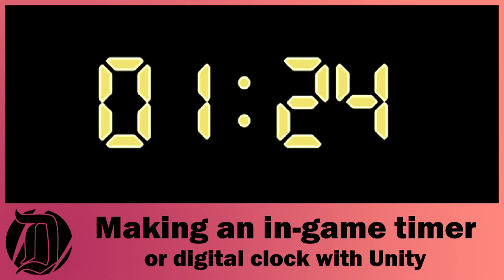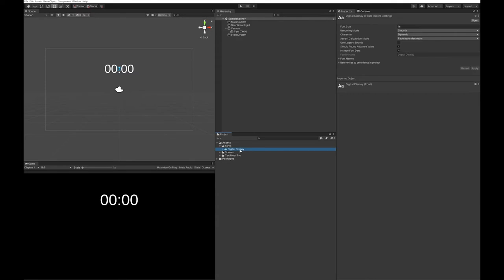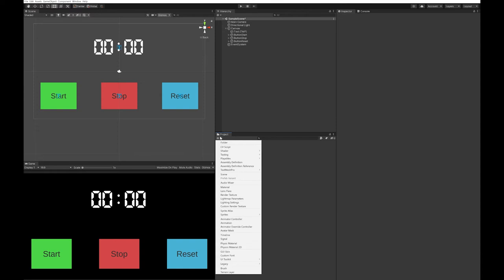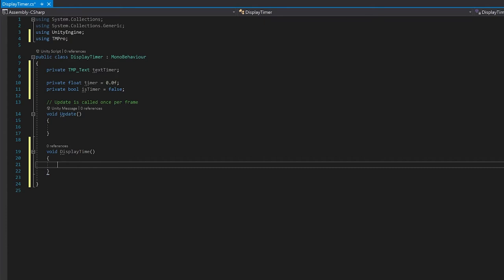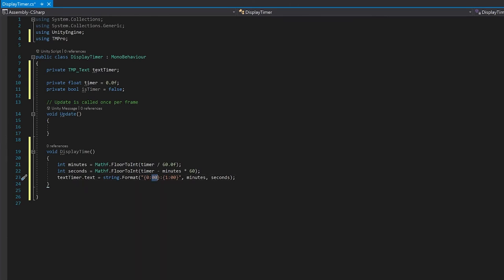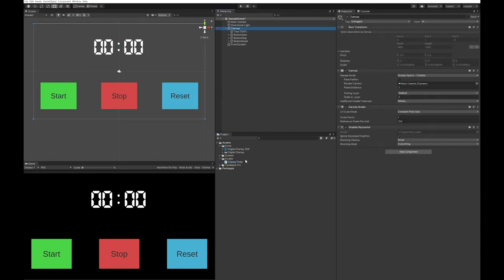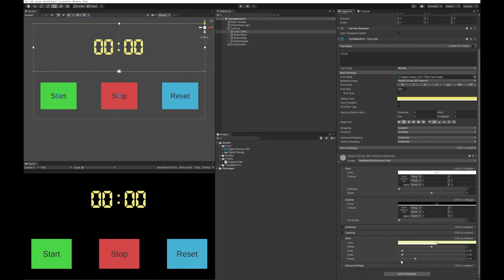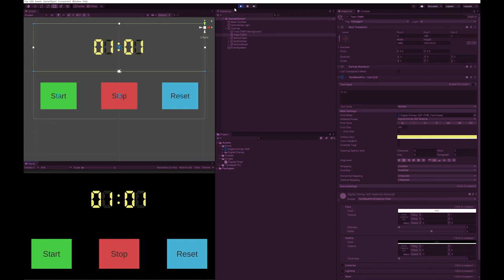Making an in-game timer or digital radio clock in Unity the easy way